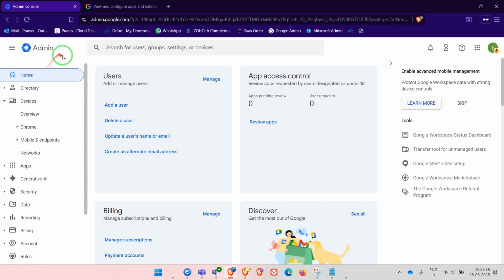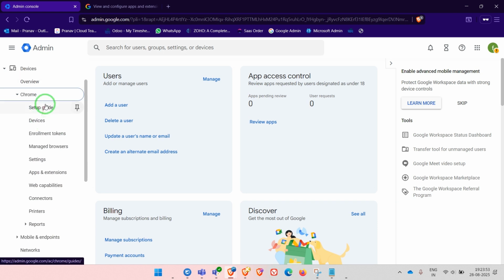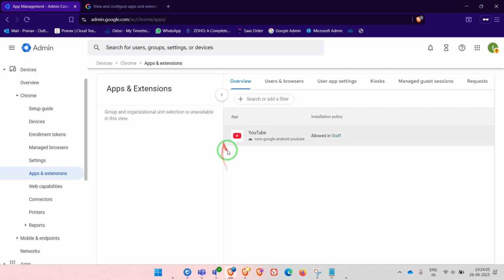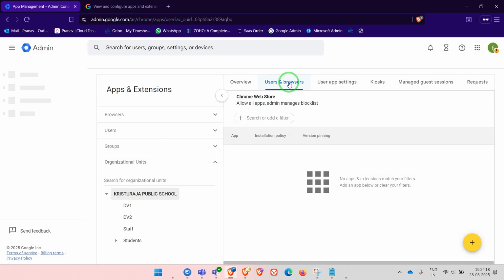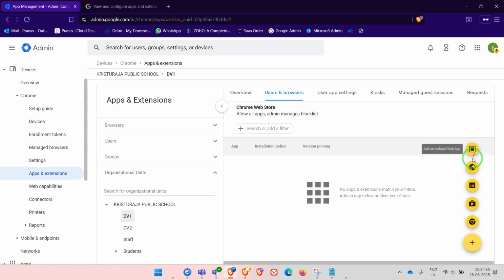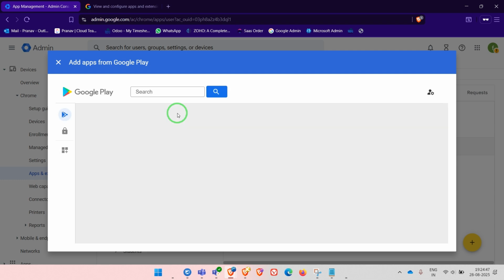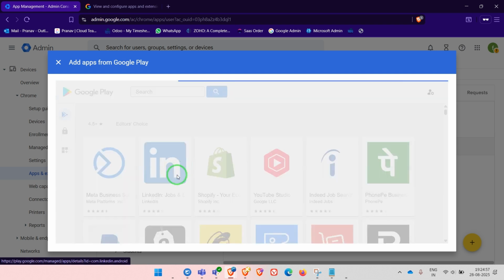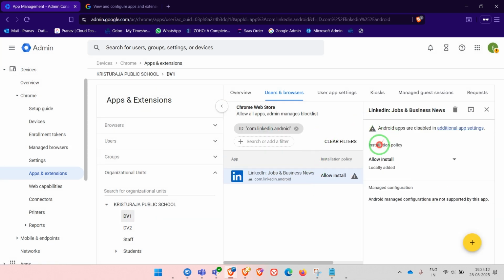Force Install Chrome Apps on Managed Devices | Google Admin Console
In this video, I’ll show you how to add and manage Chrome apps using Google Admin Console. This step-by-step tutorial will help IT admins, schools, and organizations control which Chrome apps are installed, blocked, or force-installed on managed Chrome devices.

You’ll learn how to:
✅ Navigate to Chrome Apps & Extensions in Admin Console
✅ Add apps from the Chrome Web Store or by ID
✅ Force install or allow apps for specific Organizational Units
✅ Block unwanted apps for better security and productivity
✅ Save and apply changes to managed Chrome devices

By the end of this video, you’ll know exactly how to push Chrome apps to your users and maintain full control across your organization.